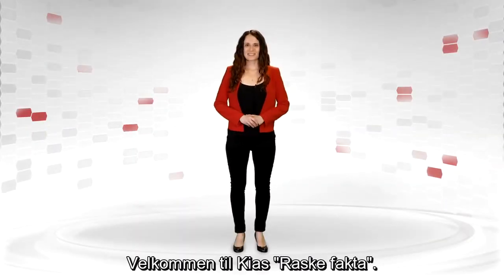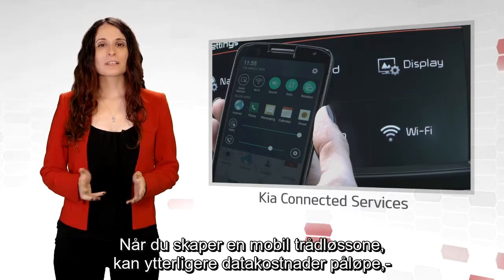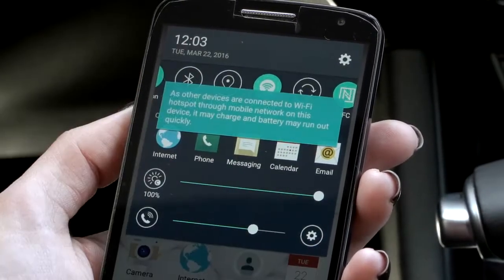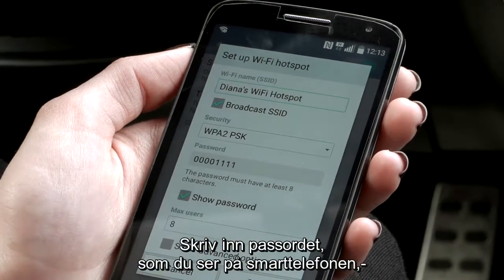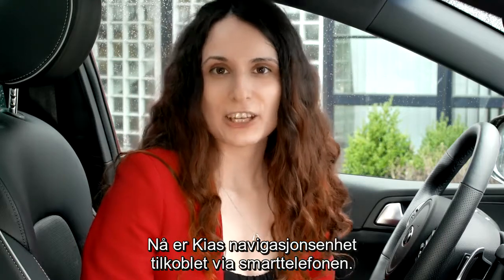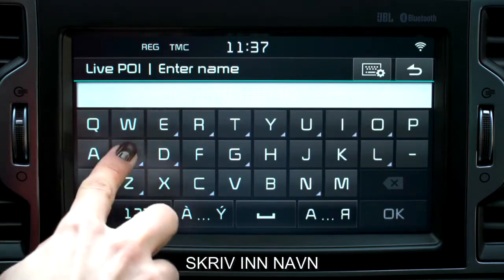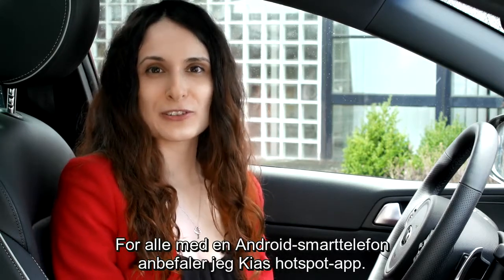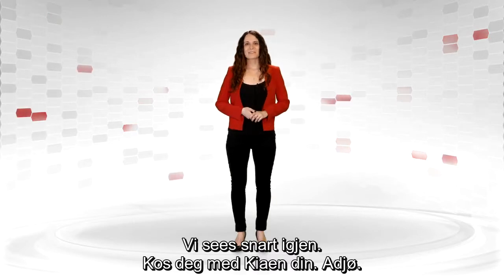Kia Connected Services